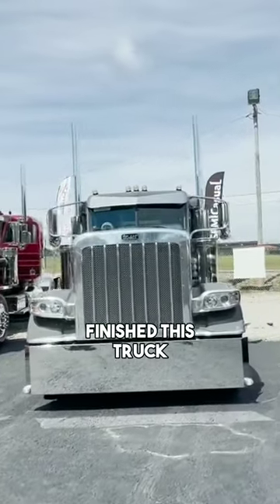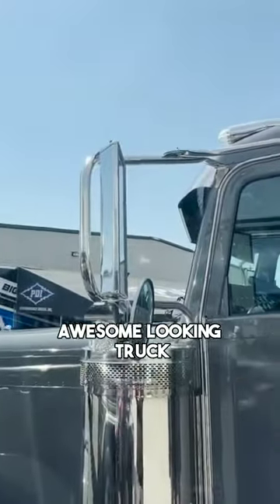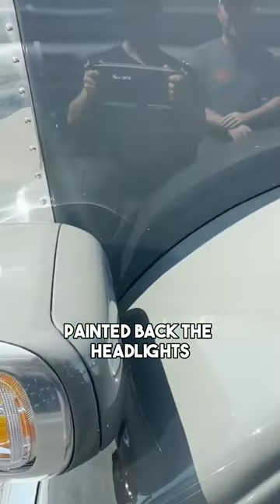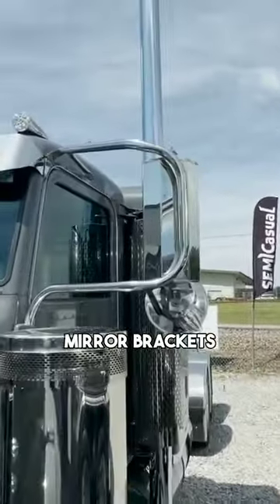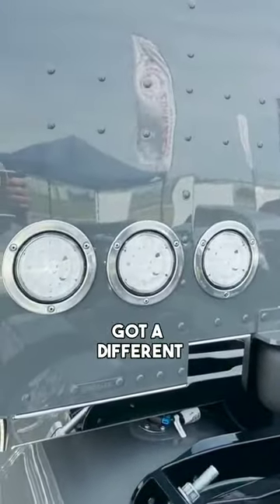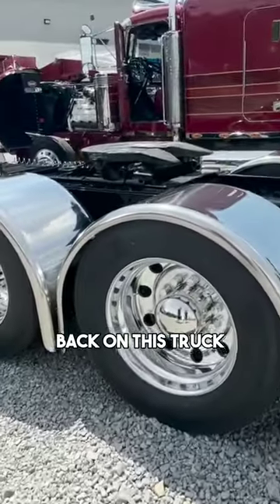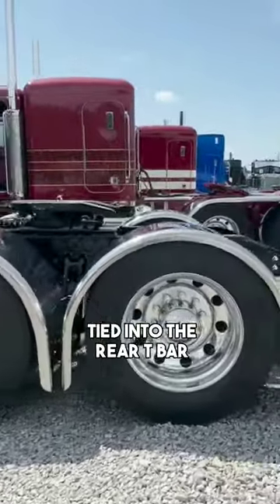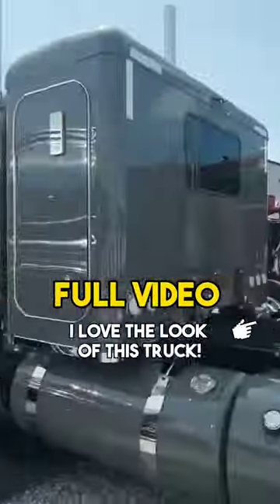JUST IN TIME for our show. Almost didn't make it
This truck was ordered by a customer and was finished just in time for the 2023 Semi Casual Truck Show that happened back in August